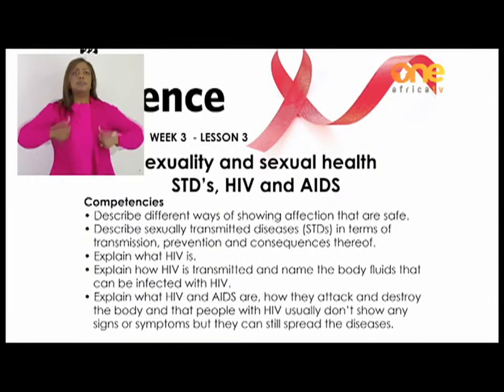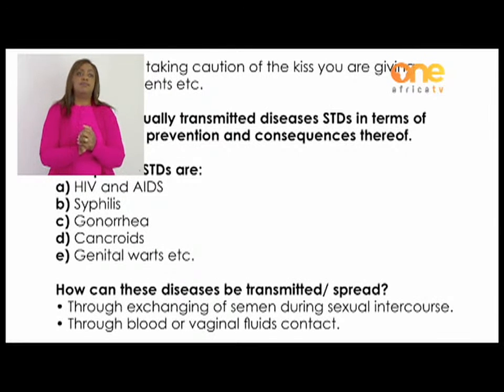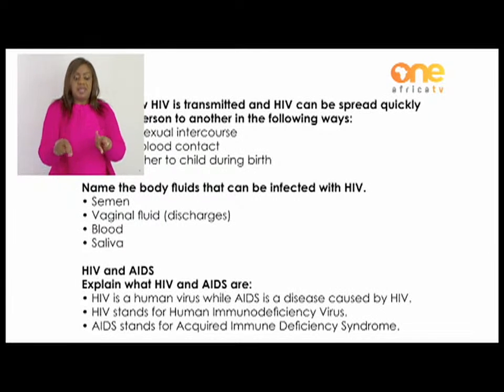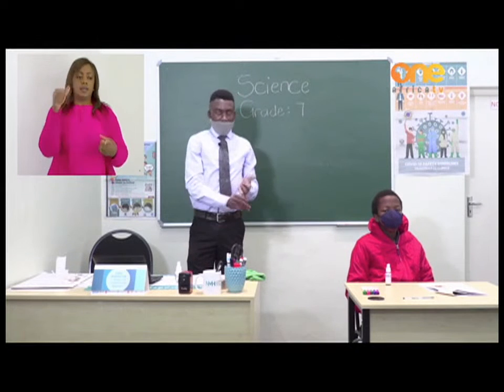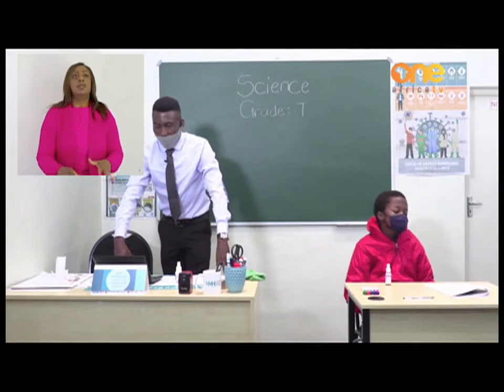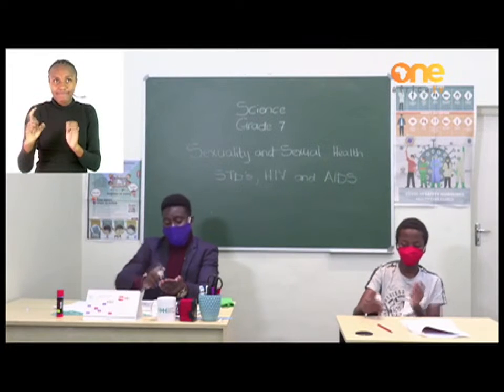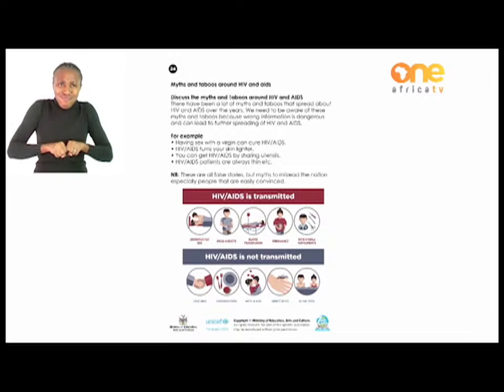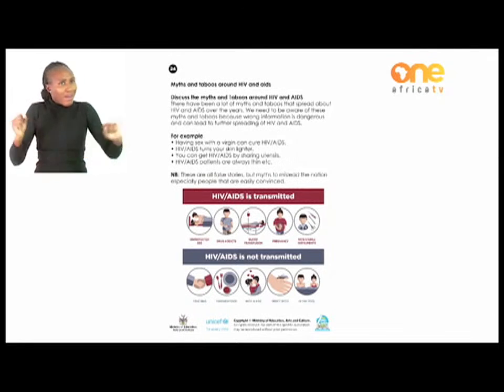LearnOnOne | Gr 6&7 | Science (Sexuality & Sexual Health, STD's HIV & AIDS) | Content by My Zone (N